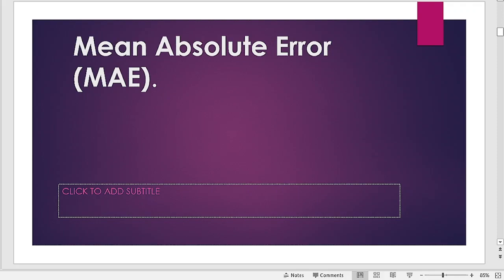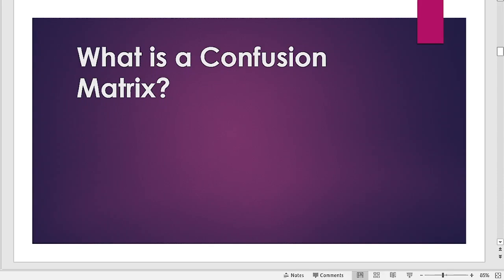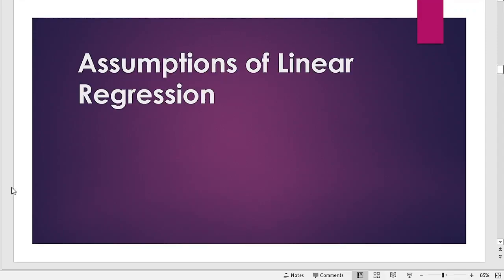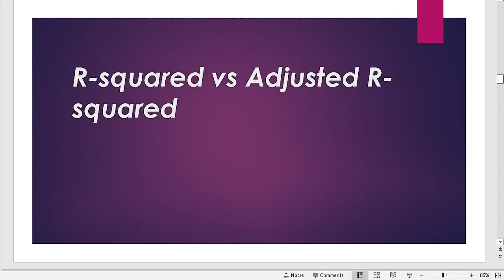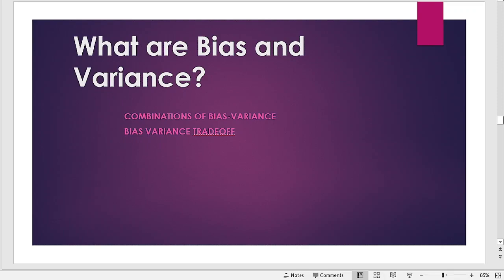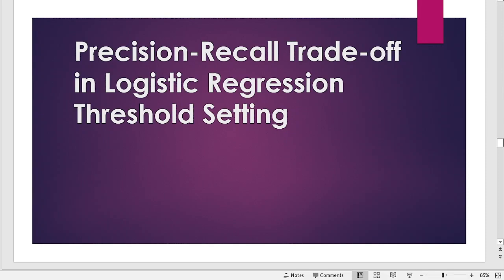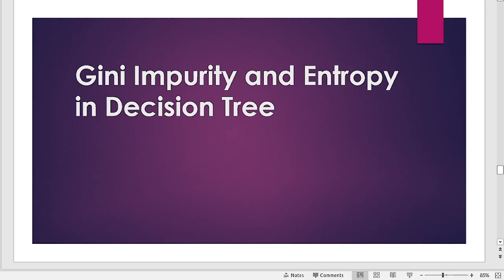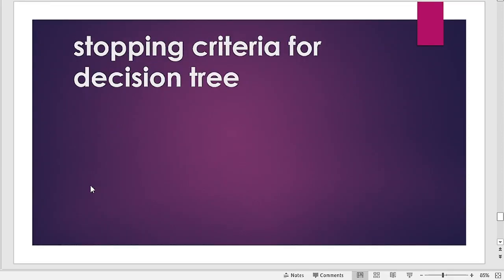Data science machine learning 1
Hello Friends, I'm Tanvi , Welcome to Learn_with_projects channel. Iss channel pe ham Data science interview preperation and industry based real world case studies and end to end projects krenege.

Abhi mei ek video series upload krne ja rahi hu, which is dedicated to people prepering for Data science technical and practical interviews.
weekly  3 videos mei upload krungi.

video ka ppt and pdf formate mei quation ans agar apko access krne hai to vo mei respective videos mei bataungi kaise access krne hai. until then, channel ko like kijiye, subscribe kijiye, aur description mei whatspp community ka link hoga vaha pe join kiiye., taki ab bhi mei videoupload krungi apko immediately notify hoga.

Announcements on Every Sunday
Videos Upload on every Tuesday, Thursday, Saterday,Sunday

Upcoming Technical Interview prep series:
1) Basic statistics
2) Advanced statistics
3) Sql for data science
4) Python for Data Science
5) Data preprocessing with Python for data science
6) Machine learning basics for Data science
7) Supervised Machine Lerning 1
8) Supervised Machine learning 2
9) Unsupervised Machine learning 1
10) Unsupervised Machine learning 2
11) Deep Learning for Data science
12) Natural language processing
13) Gen AI,Large Language models for Data Science
14)Tableau, Power BI and excel